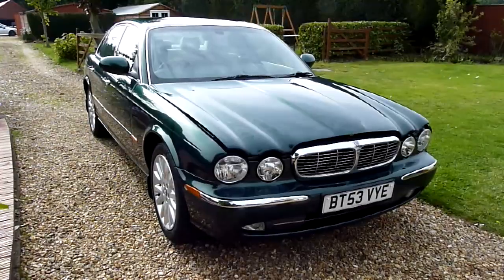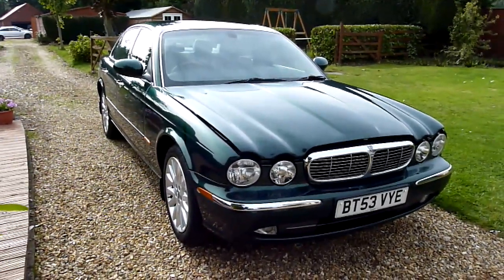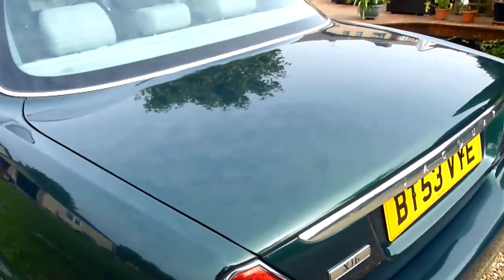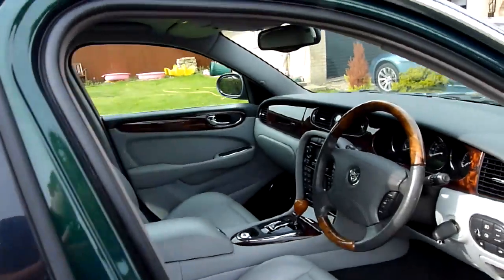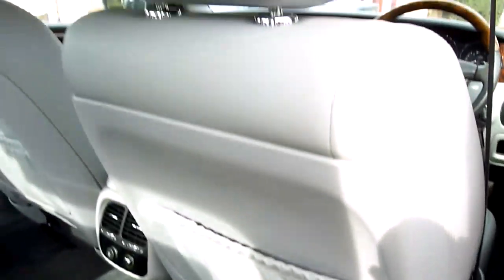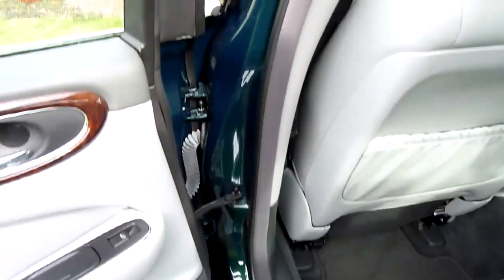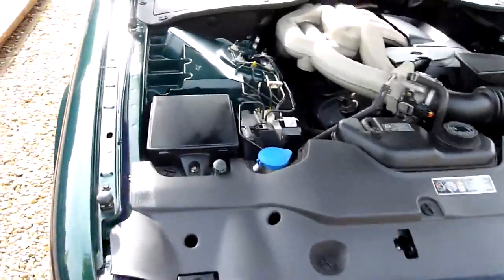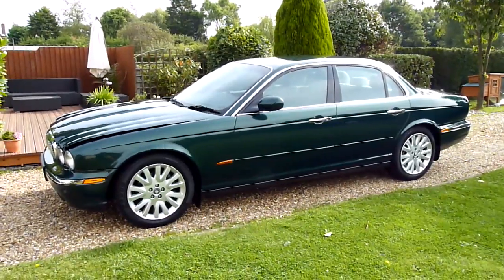Video Review on 2003 Jaguar XJ6 3.0 V6 SE Auto For Sale SDSC Specialist Cars Cambridge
2003 53 Reg, 66,000 Miles with full service history. Finished in Green metallic with full grey leather interior, Walnut dash and centre console, Automatic, Cruise control, Air conditioning / Climate Control, Centre arm rest, Electric seats, Electric Windows, Electric Mirrors, Radio CD changer, Remote central locking, ABS, Power steering, Drivers and passenger airbags, MOT.
This Jaguar is absolutely immaculate. She has had just two owners the last since 2005 and has covered just 66,000 miles from new with 8 service stamps in her book. Her paintwork shines and her interior looks as though it's never been sat in. Just watch our walkround video on our website. She has lots of extras electric seats and cruise control to name but a few. She is fitted with Jaguar's 3.0 litre V6 that produces around 240bhp which delivers 0-60mph in under 8 seconds and 145mph top speed whilst still returning around 30mpg. Style and grace simply stunning.